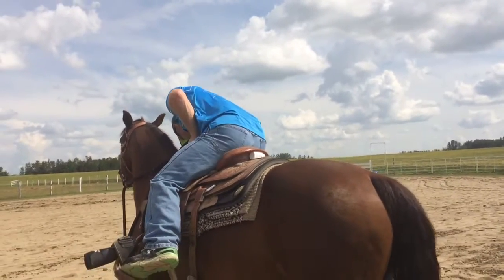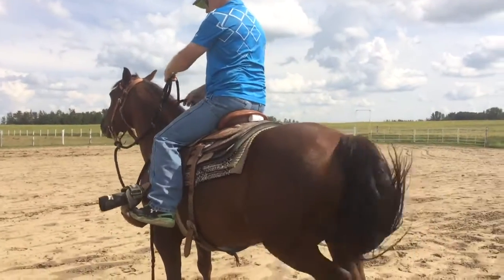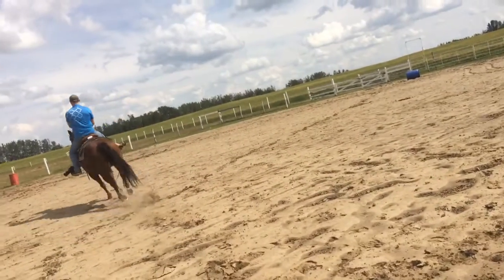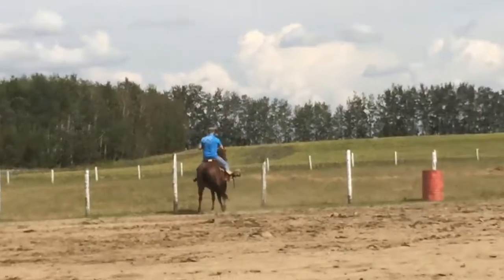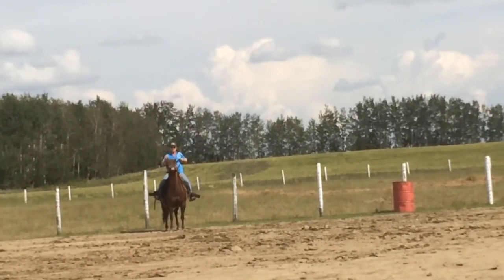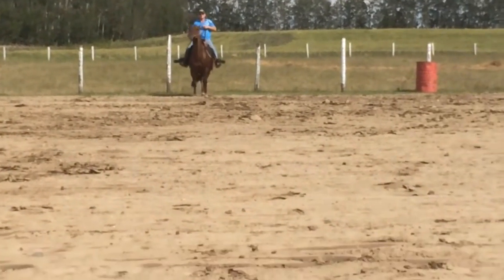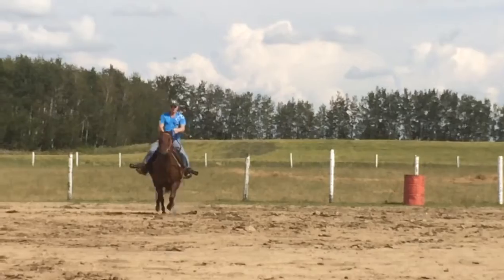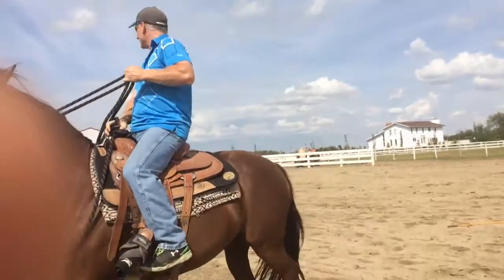Teaching your horse how to go.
This is so important I do not believe in Kicking a horse..